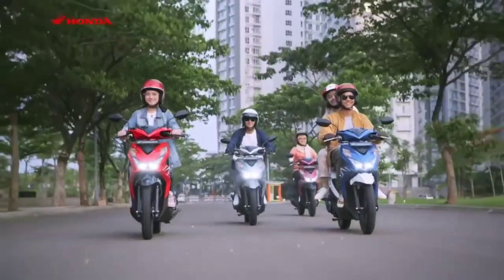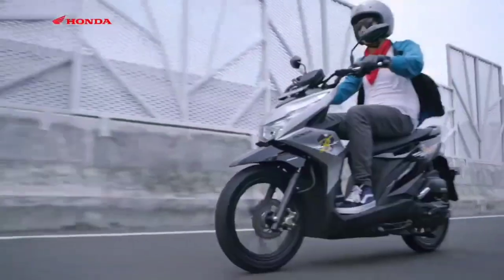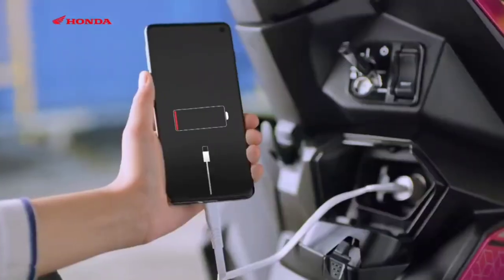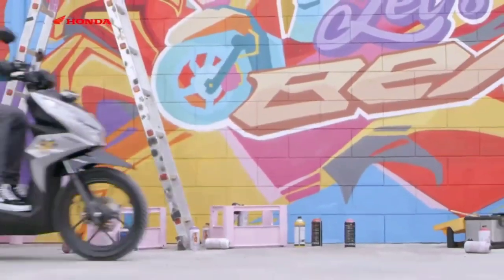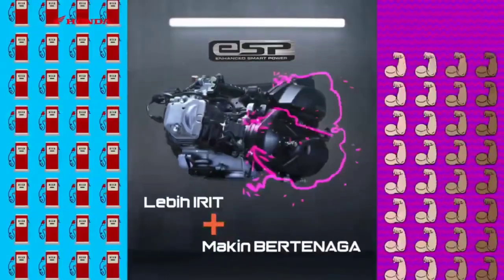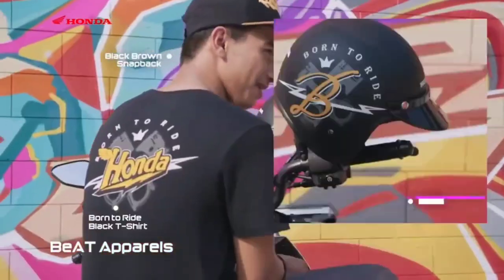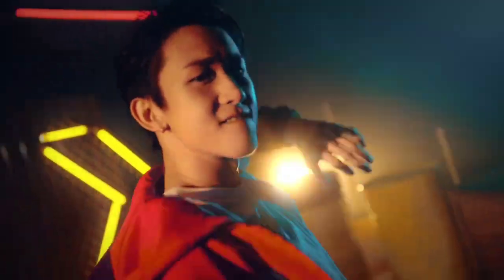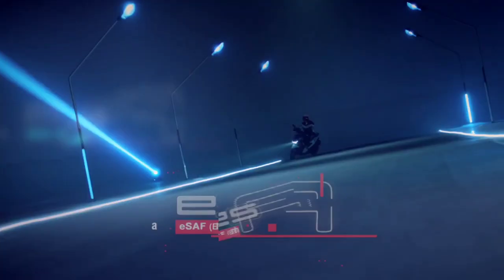2023🔥Honda's Popular Fuel Efficient Scooter Offers New Color Options & Features~BeAT Overview